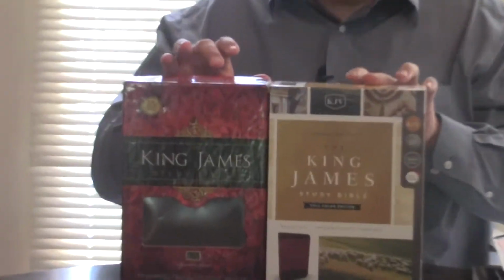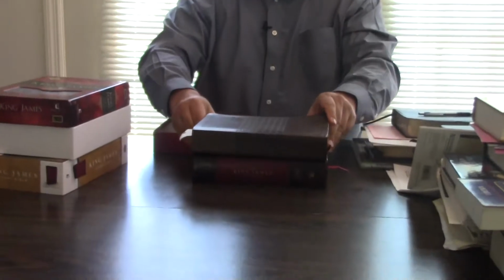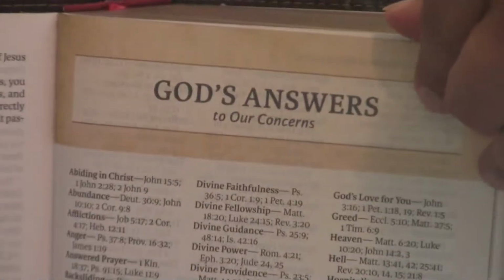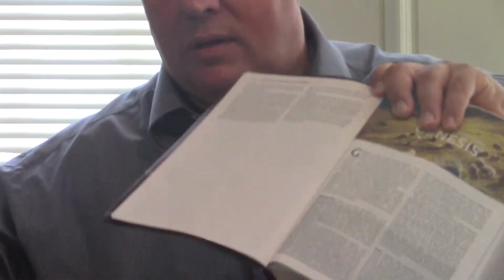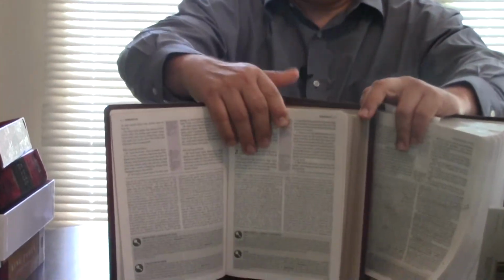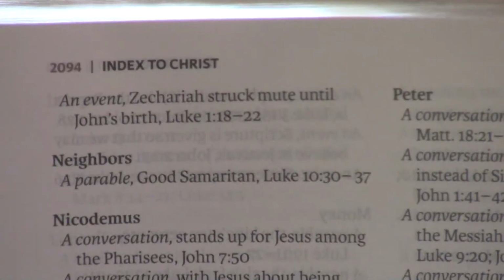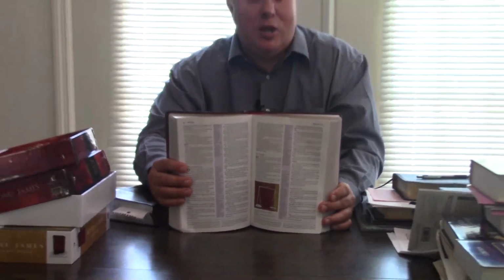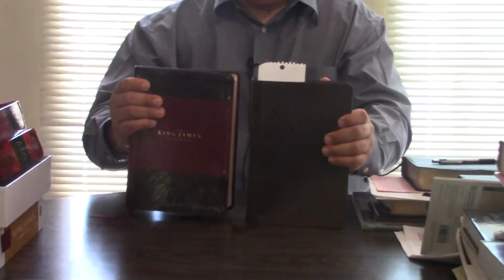The KJV Study Bible 2nd Edition And The KJV Full Color Study Bible Compared